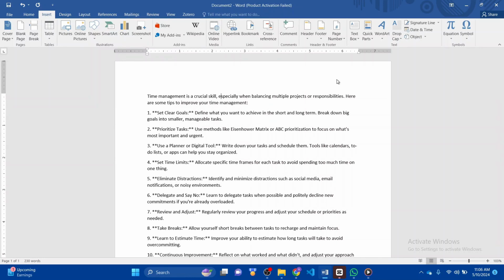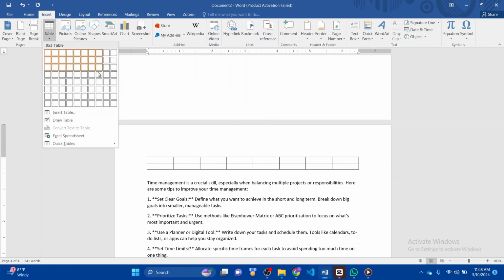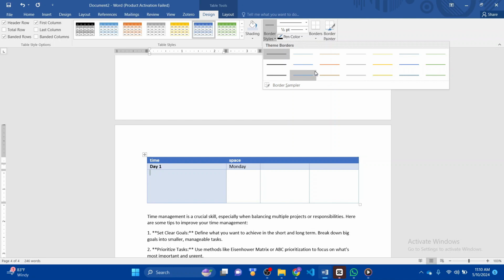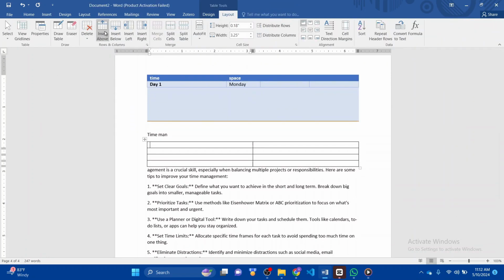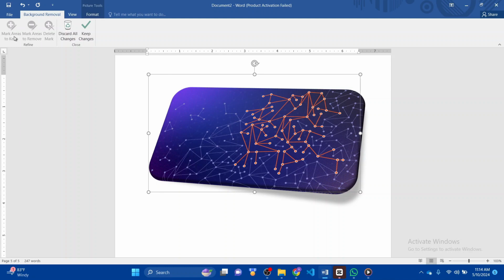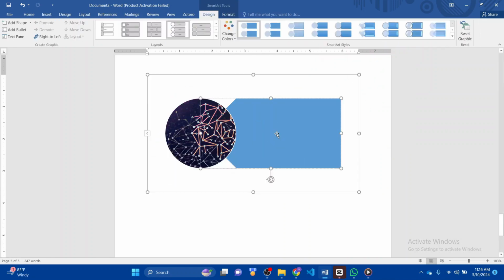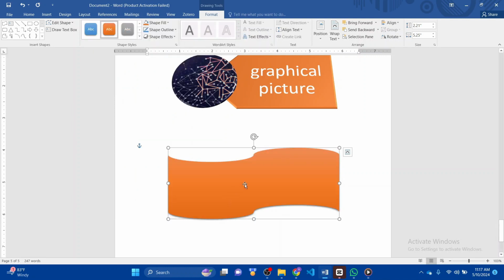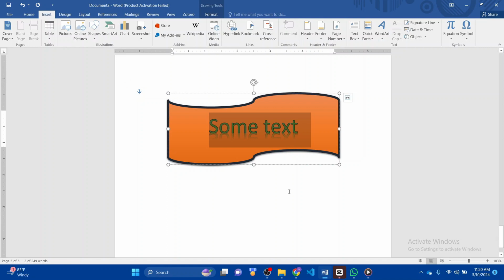Insert tab in MS WORD lecture 2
Welcome back to our Microsoft Word tutorial series! 📄✨ In this second lecture, we dive deep into the Insert Tab in MS Word. The Insert Tab is a powerful feature that allows you to enhance your documents with tables, pictures, shapes, charts, links, and much more. Whether you are a beginner or looking to refine your Word skills, this tutorial will provide you with comprehensive knowledge of the Insert Tab functionalities.

🔎 In this video, you’ll learn:

How to insert tables, pictures, and shapes.
How to add headers, footers, and page numbers.
How to use SmartArt and Charts to visualize data.
How to insert hyperlinks and bookmarks for easy navigation.
Tips and tricks to make the most out of the Insert Tab.